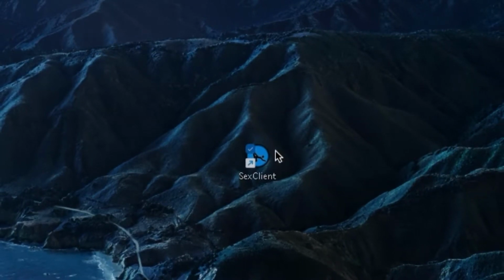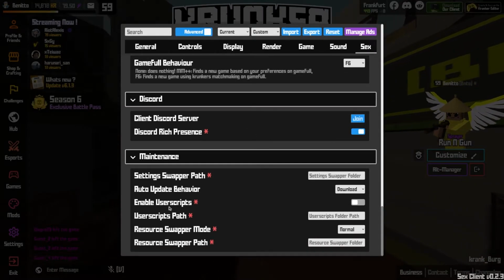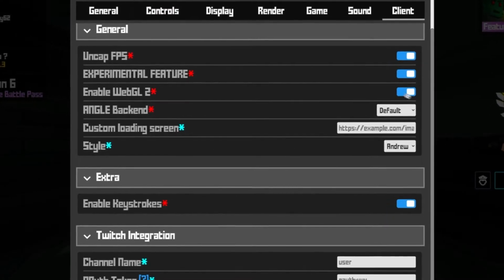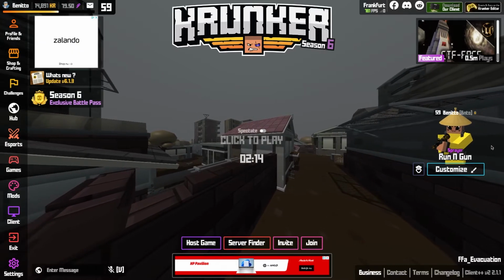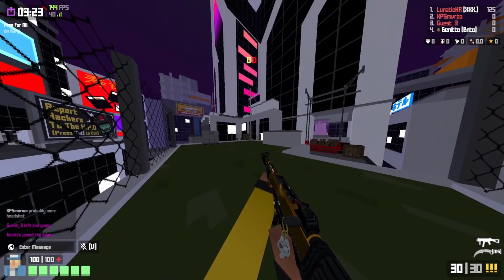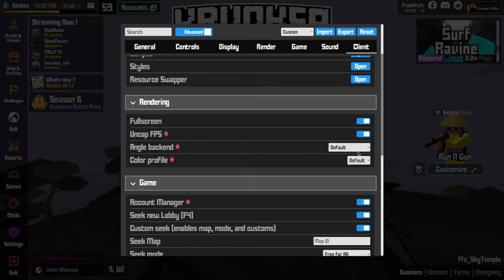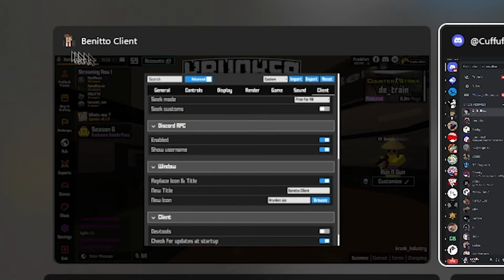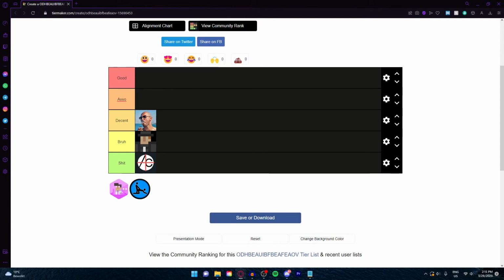THE BEST CLIENTS FOR KRUNKER! (MAX FPS, BETTER PERFORMANCE,...)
Hey guys! In today's video, I'm gonna be showing you how to get unlimited FPS in Krunker.io! And on top of that, I'll be discussing the best custom clients out there, including SexClient, Tate Client, Client++ V2, Aimer Client, and Chief Software. This is actually part 2 of a previous video I made, where I tested out Null Client, [RAYS] Client, Idkr Client, LaF Client, and Gato Client. So if you're looking to improve your Krunker.io gameplay, then stick around and let's dive into it together!

Time

00:00 - Intro
01:11 - SexClient
03:28 - Tate Client
04:58 - Client++ V2
06:04 - Aimer Client
07:37 - Chief Software
09:22 - Tier List
11:02 - Outro

-Monitor: Aoc C27G2U/BK 27

-Microphone: Devine M-Mic USB

-Keyboard: DIERYA DK61E 60%

-CPU: AMD Ryzen 7 5800 8-Core Processor